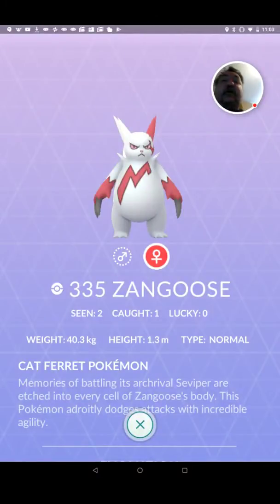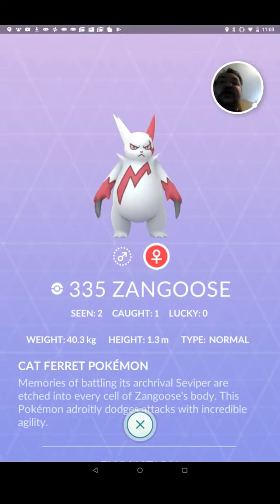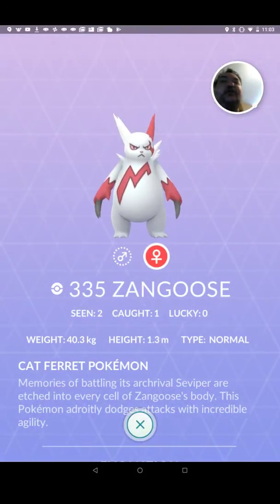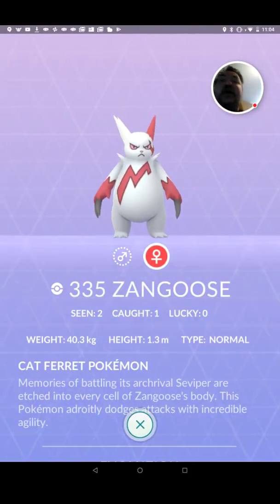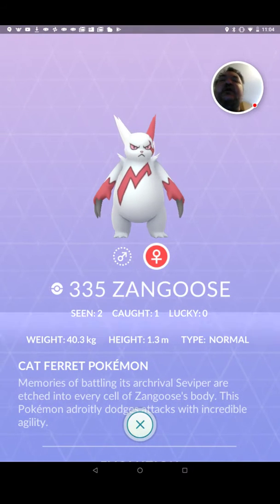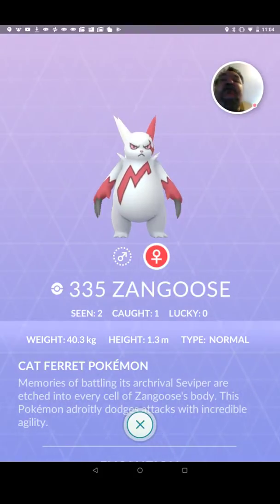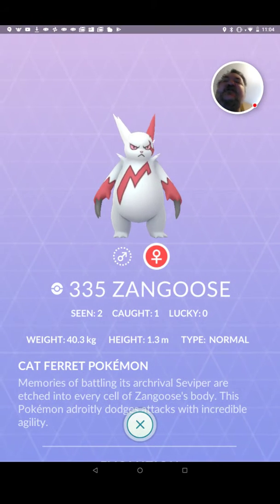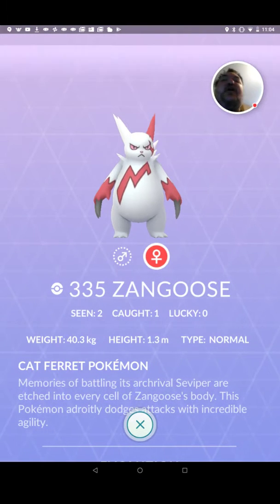Rate the skin Pokémon Go Zangoose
In this video I rate and analyse the Pokémon Go Pokémon Zangoose